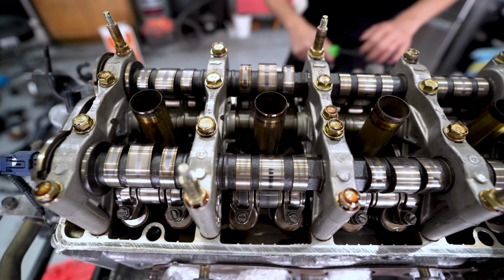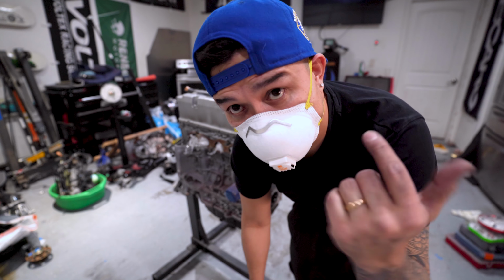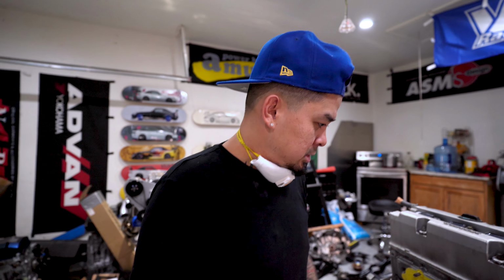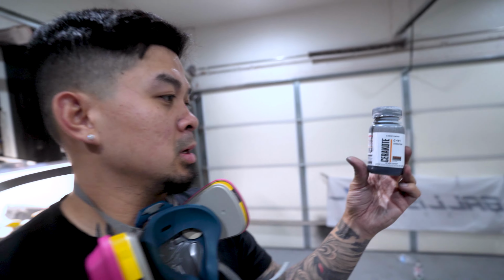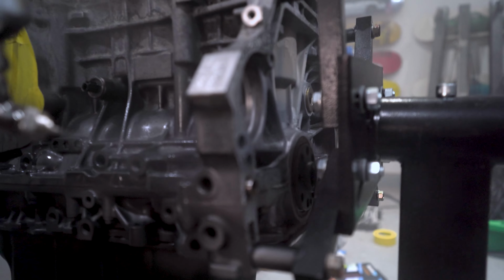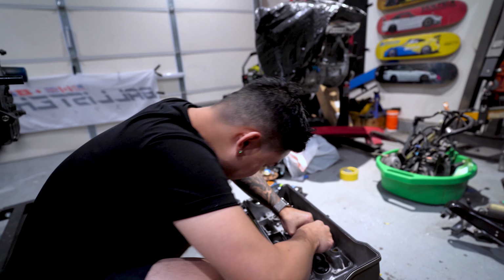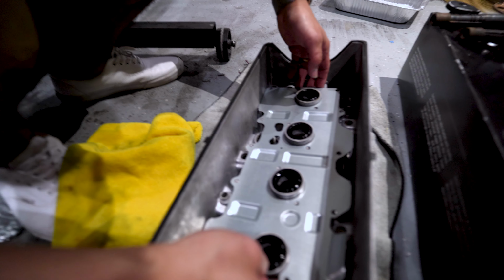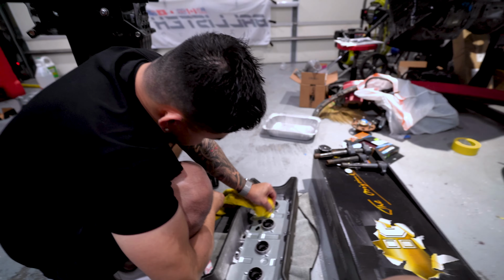How To: CERAKOTE AN ENTIRE ENGINE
In this episode i go step by step on how i cerakoted the entire Honda K24 motor that will be going into my sons Civic EK follow along the journey as i build this car from ground up entirely in my home garage!